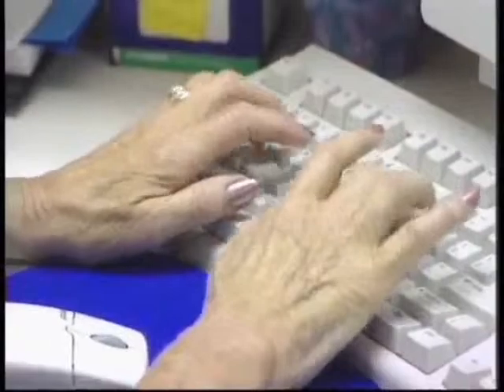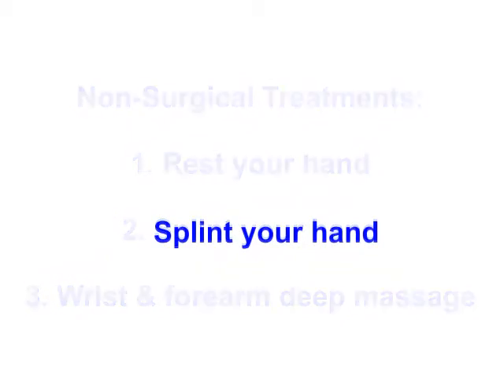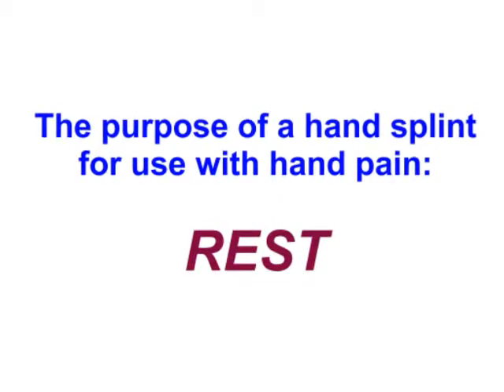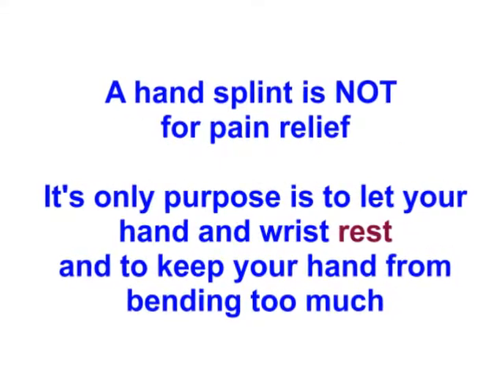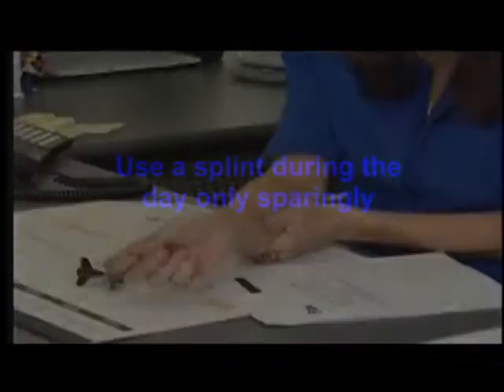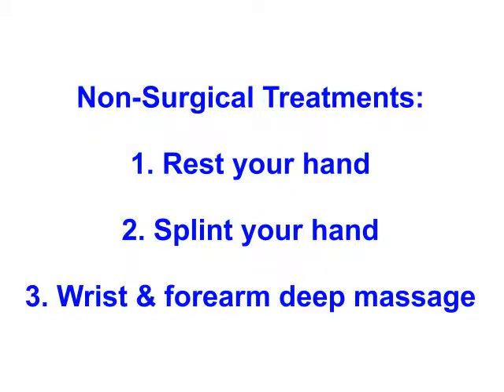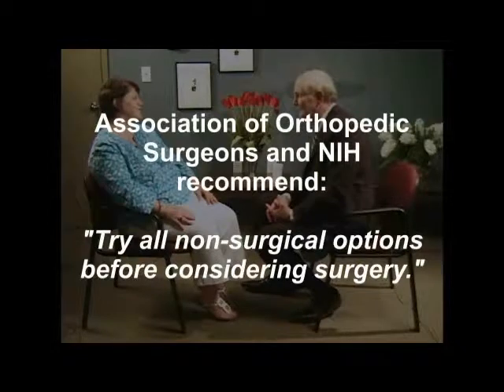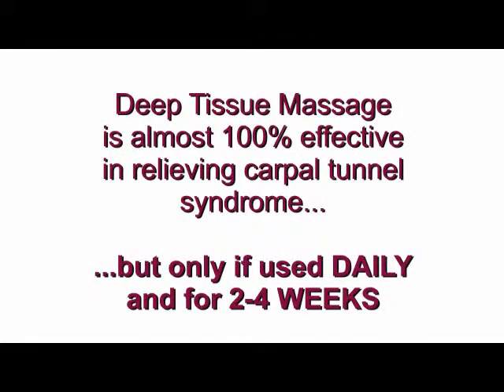Splints for hand pain and carpal tunnel syndrome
A splint or brace can be very useful for the healing process. That's because its main purpose is to rest the hand and wrist. It is not intended to take away pain and other symptoms. In fact, sometimes splints can even prevent healing.

When it comes to carpal tunnel syndrome wrist tendonitis splinting usually provides a high rate of recovery. That's because it lets the joint rest. When you combine splinting with massage, healing can be even swifter.

But if you have carpal tunnel syndrome you cannot cure it -- not with splinting, surgery or any other magic bullet. You can only treat the symptoms and manage the disease. Splinting just allows the hand to rest and recover by keeping the joint in a neutral position to minimize stress inside.

If you have carpal tunnel syndrome then you require serious therapy that effectively targets the root cause of the problem: micro-adhesions that cause the tendons to become inflamed.
To permanently alleviate such inflammation, merely removing pressure on the median nerve (like surgery attempts is not nearly enough. And it's the main reason carpal tunnel surgery fails so often. Only deep tissue carpal tunnel massage can alleviate the inflammation permanently because it drains fluid while also breaking the adhesions that cause the inflammation.

And it does so without surgery!

This carpal tunnel treatment is nearly 100% effective, but you need such massage expertly performed by a trained therapist daily and for 2-4 weeks. Or you can use the Carpal Rx which is calibrated to perform this identical treatment, called Carpal Rx Therapy, on your wrist and forearm automatically, at home and every day for 2-4 weeks. So why visit a therapist repeatedly for this treatment if you don't have to?